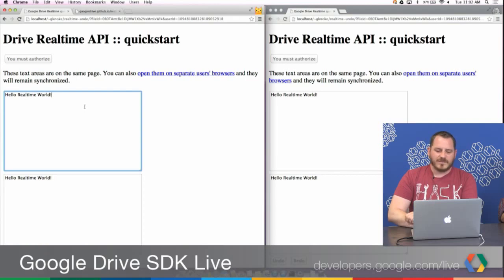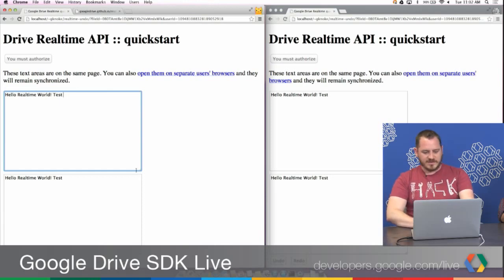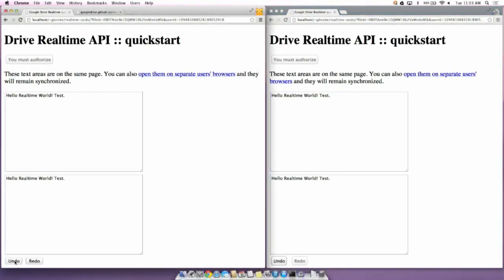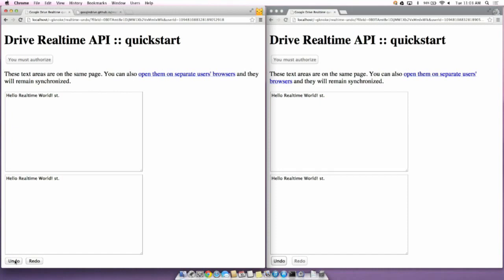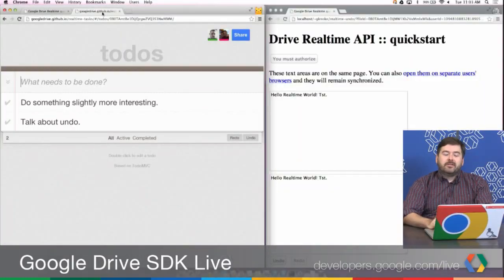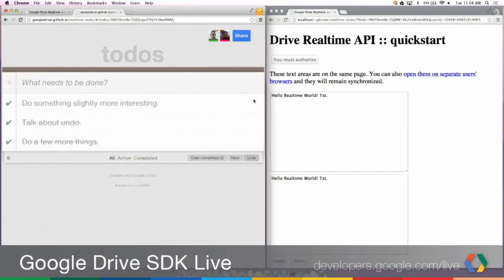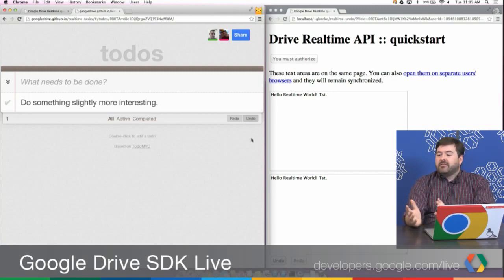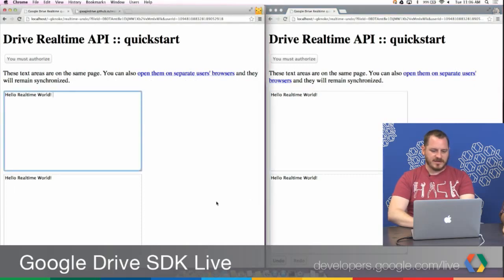Google Drive SDK: New Undo feature for the Realtime API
We recently introduced a new feature to undo and redo changes in collaborative files with the Realtime API. This useful new feature handles all of the complexity of undoing changes when collaborators are involved and can be implemented with just a few lines of code. This undo feature can undo any local change, so it is useful for all types of files (not just text documents!). Tune in to for a demo and to see just how you can implement it in your apps.